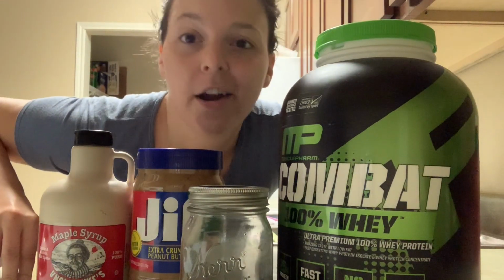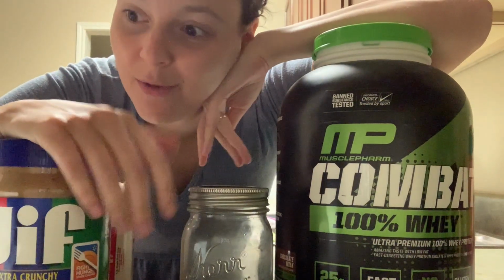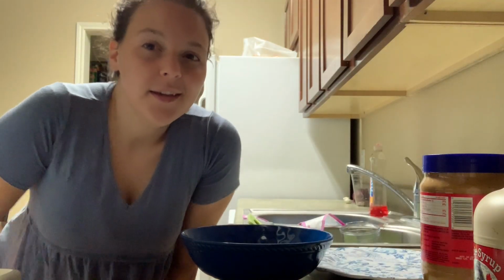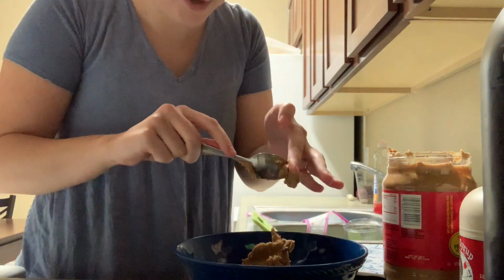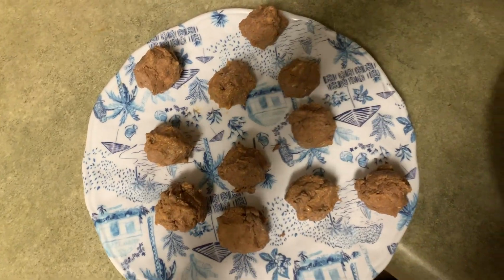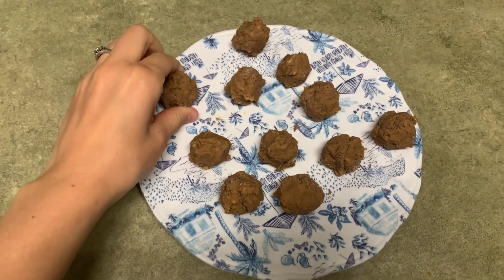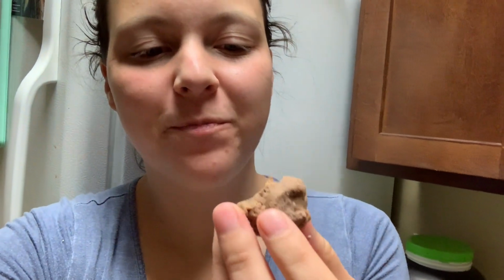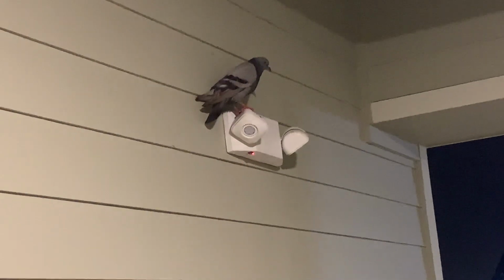Easy Protein Ball Recipe! // easy recipe for protein balls and meet our new pet!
ps excuse the no makeup/crazy hair. When you're a mom and you're home all day it's just not a priority! :)
Suicide Hotline:
Text HOME to 741741
MP Combat Protein Powder
Chia Seeds